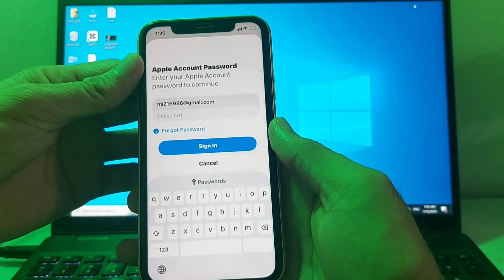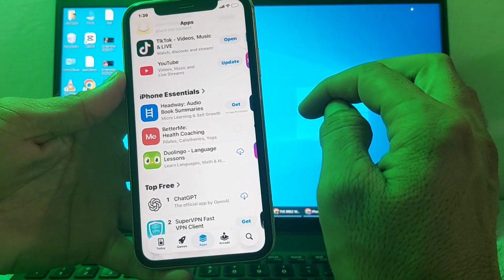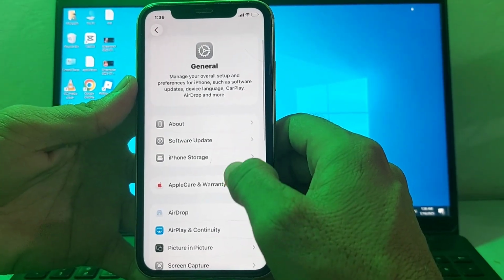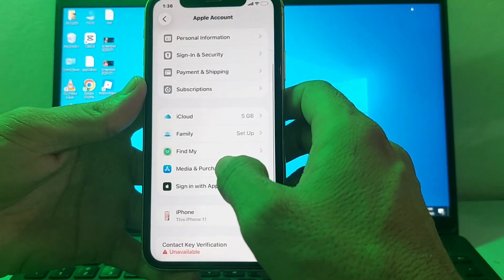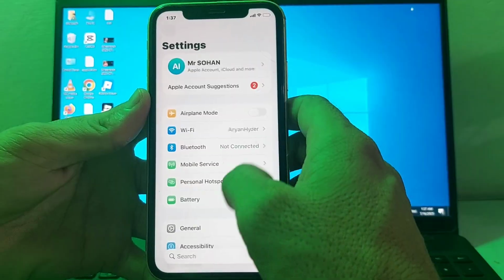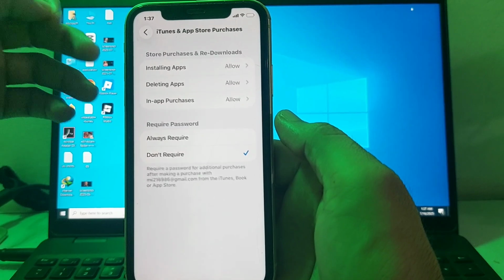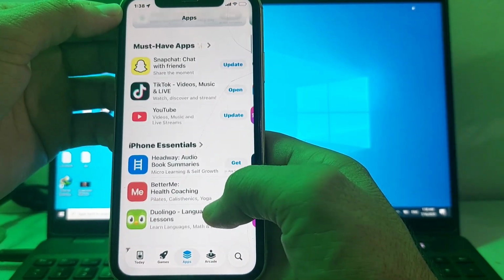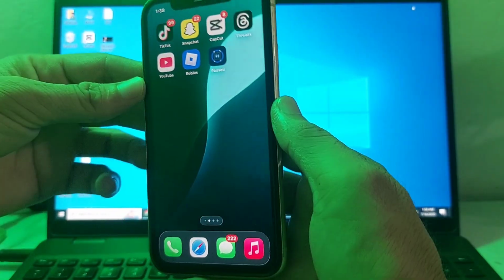How To Download Apps Without Apple ID Password || Install Apps Without Password | iOS 26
In this quick and easy tutorial, learn how to download apps without entering your Apple ID password on your iPhone running iOS 26. If you're tired of typing your password every time you install an app—this video is for you!

Whether you’re installing free apps or just want to skip the password prompt, we show you the exact settings you need to tweak to enable password-free app installations securely and efficiently.

📱 Works on all iPhones with iOS 26
✅ No jailbreak required
🔒 100% safe method

⏱️ Timestamps (Duration: 2:04):
00:00 – Intro
00:12 – Go to Settings
00:26 – Tap on Apple ID (Top of Settings)
00:41 – Select "Media & Purchases"
00:55 – Tap “Password Settings”
01:08 – Turn OFF “Require Password” for Free Downloads
01:24 – Face ID/Touch ID Toggle (Optional)
01:42 – Final Tips
01:58 – Outro

🔍 Most Searchable Keywords:
download apps without apple id password, install apps without password ios 26, ios 26 app store settings, turn off apple id password ios 26, download free apps without password, ios 26 tips and tricks, no password app install iphone, ios 26 no password download, iphone app store no password, ios 26 new features,